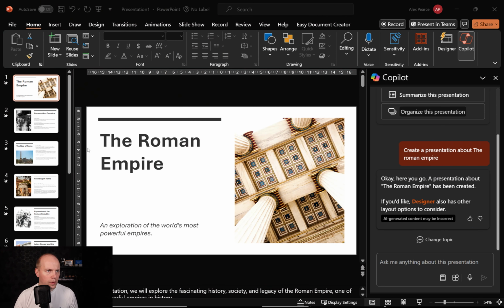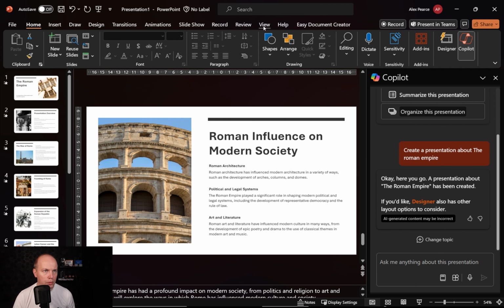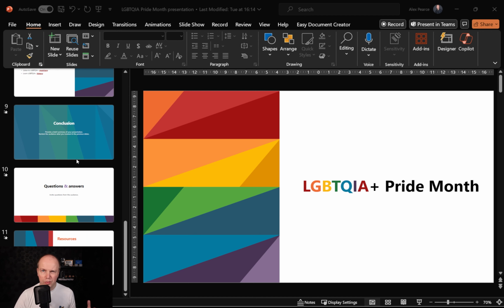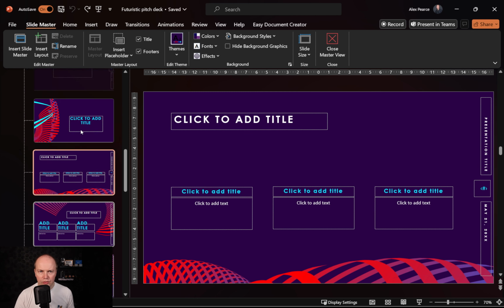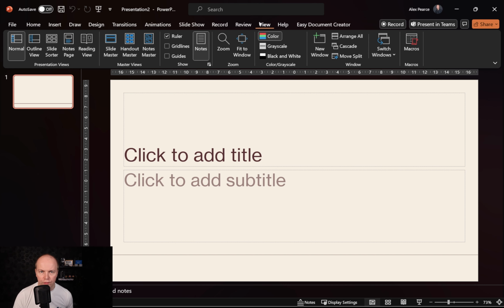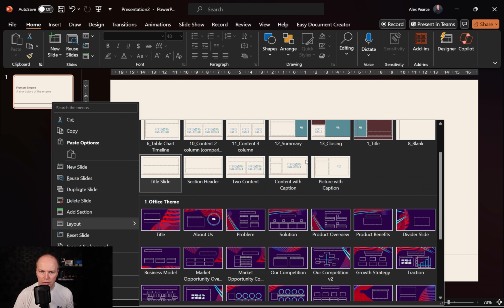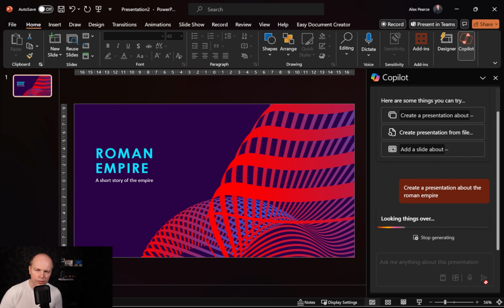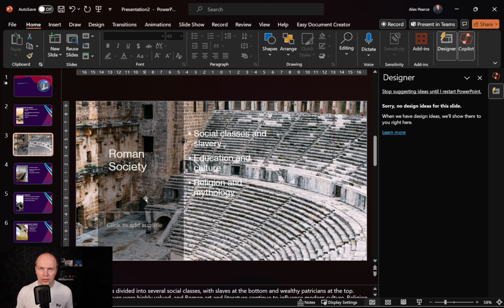Copilot for PowerPoint: Creating AI/Copilot generated slides in your company branding.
In this video we go through the process of creating AI generated presentations through Copilot for PowerPoint but we ensure you can add your or any business branding to the slides create by Copilot.

With Copilot for Microsoft 365, we have some great content generation tools and being able to have PowerPoint create slides and presentation notes from a file or web content is a great feature.

Companies ask me how to get their companies branding and this is how

0:00 Introduction
0:27 Prompt: Create a presentation on……
2:36 Slide Masters
6:06 Your branding and Copilot for PowerPoint
7:29 Conclusion